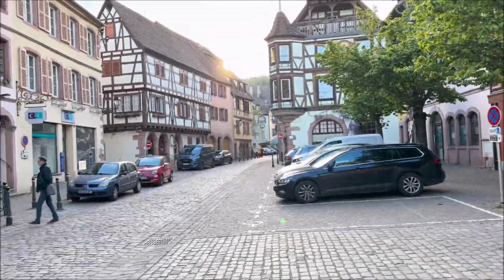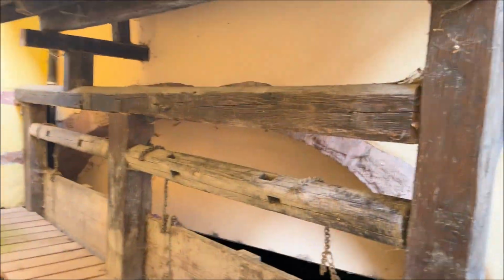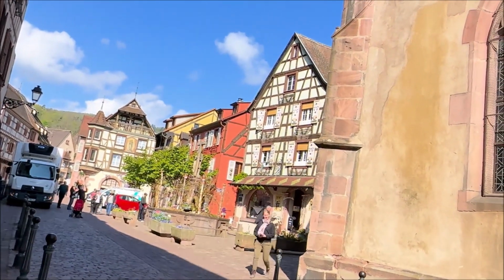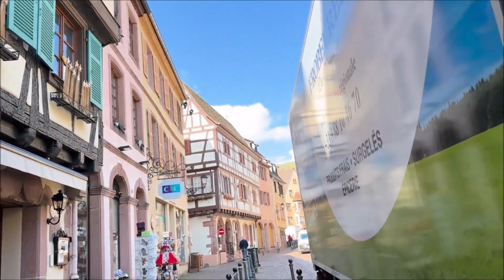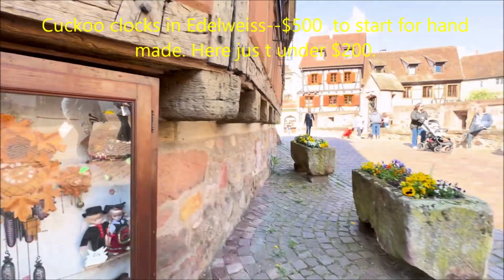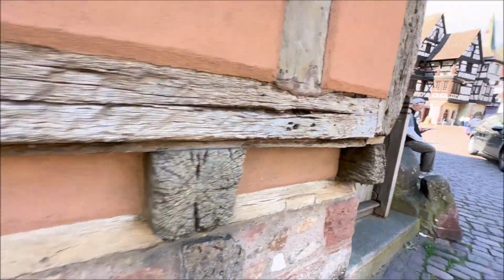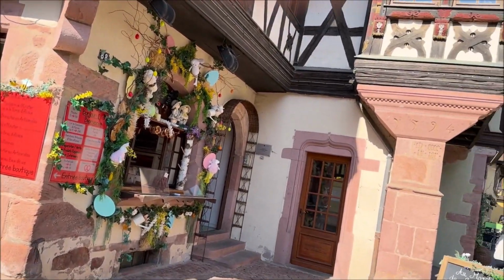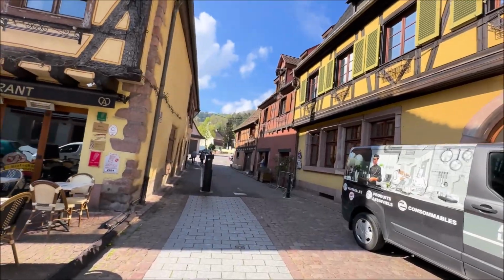Kaysersberg-Vignoble, France by Skipper Pete Travel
Kaysersberg-Vignoble is a village easy of Paris, 500 miles, and easy to get to by TGV and regional trains, but then you'll have to walk, bike, rent a car, or thumb your way there! It's one of the beautiful villages in the Alsace region known for various wines. There are numerous castles, boulangeries, places for an espresso and people watching! Kaysersberg is an exceptional village with rivers flowing through it. Parking was easy in paid or street parking. You can spend the morning, do lunch, and then have a coffee afternoon.

Thanks,
Michael